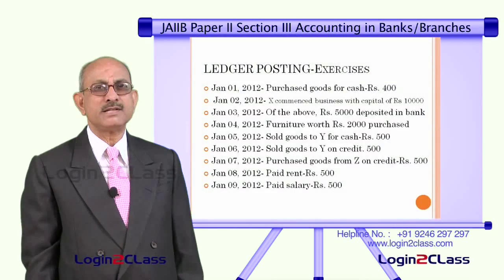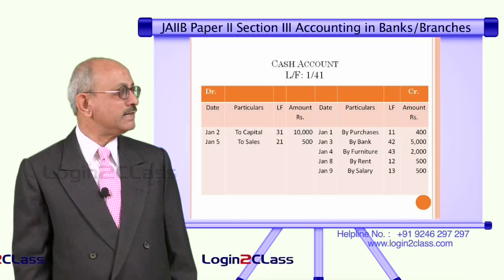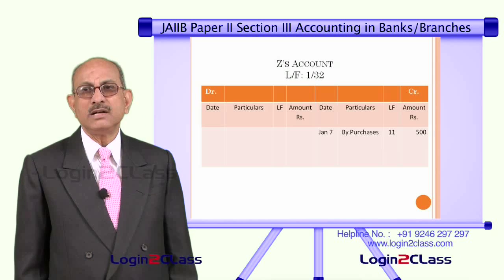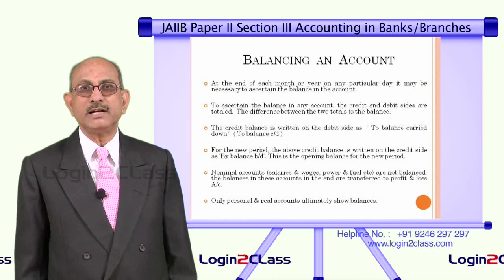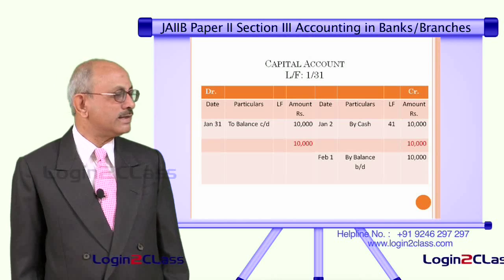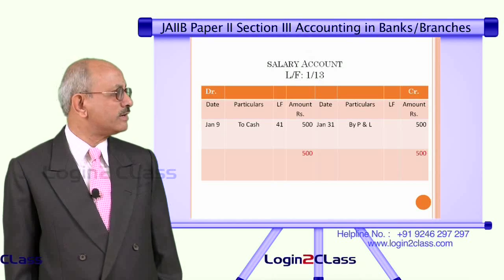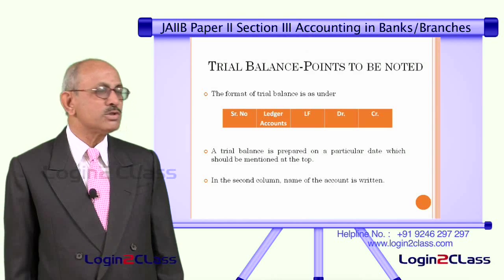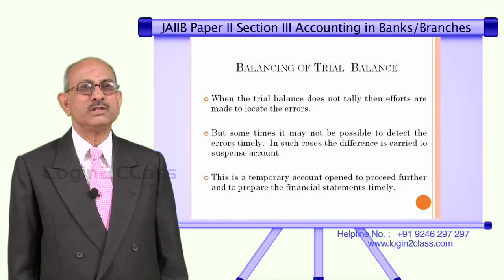JAIIB SESSION 2.3